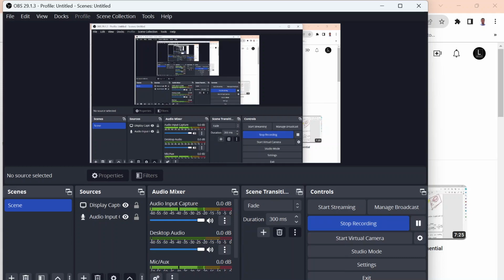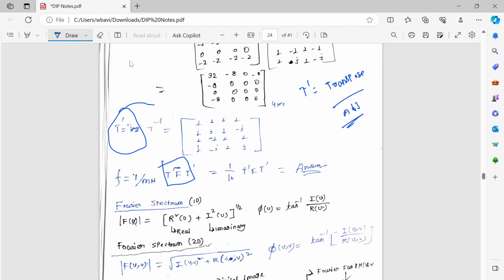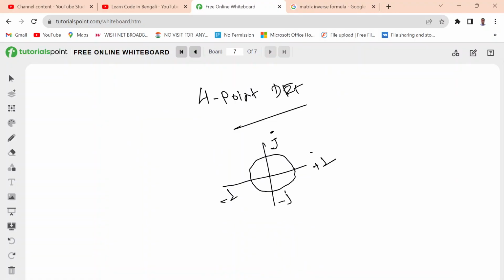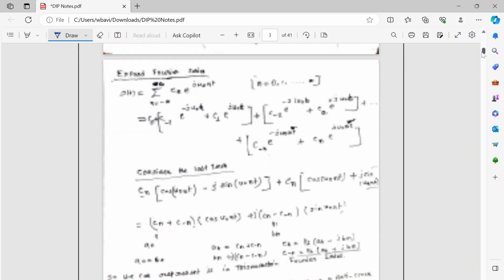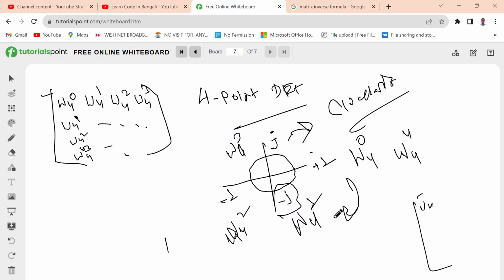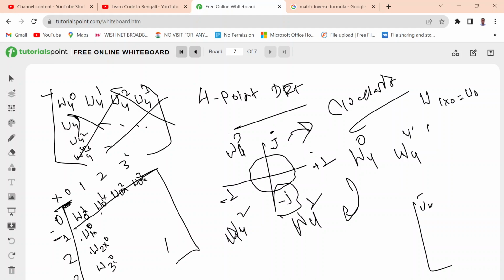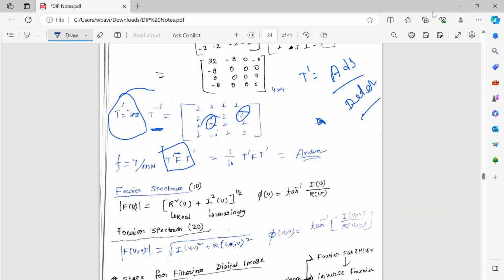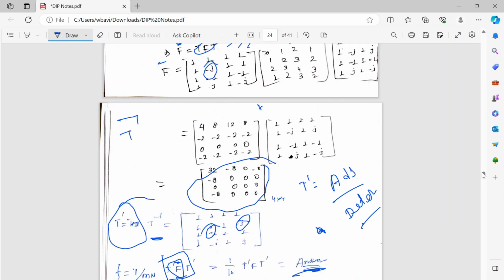2D DFT Numerical Problems Solve